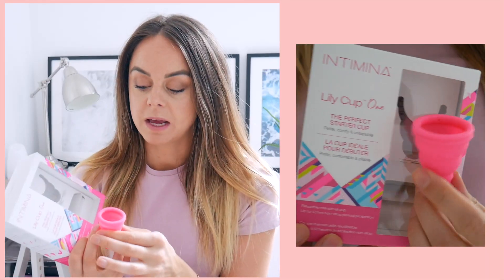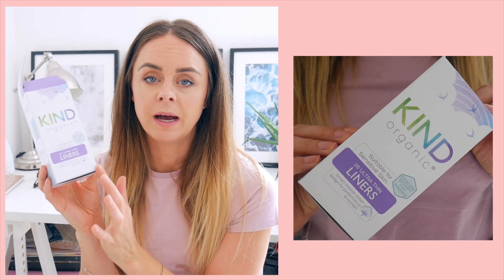Plastic Free Periods + Products / Plastic Free Living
Plastic Free Periods + Products

Talking about the Intimina Lily Cup and TOTM Menstrual cup as well as TOTM products and more!

Join the 'Green Your Beauty Routine Challenge' + get my LIMITED EDITION Beauty box worth $170 for free!

Download this printable for FREE - Top 20 Natural & Organic Makeup Products you NEED in Your Life